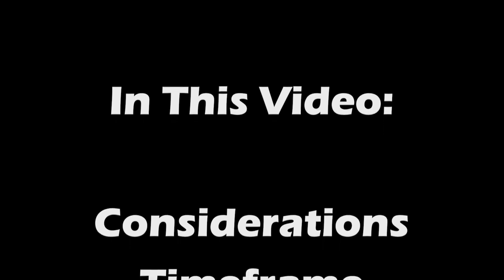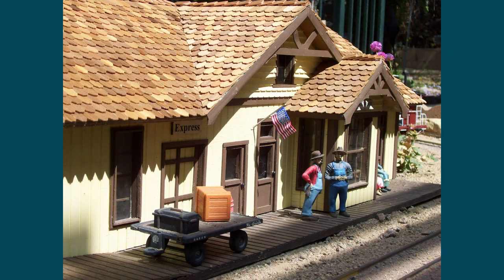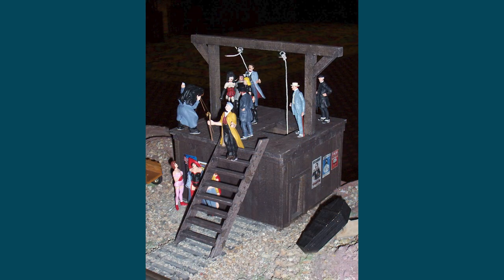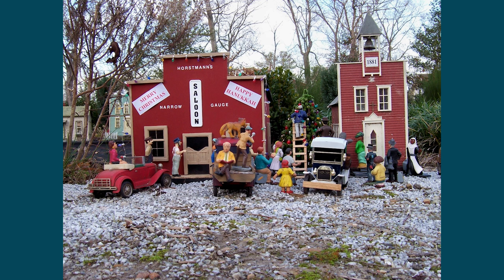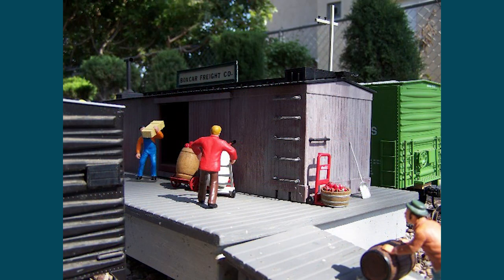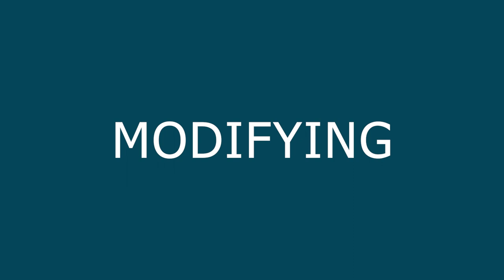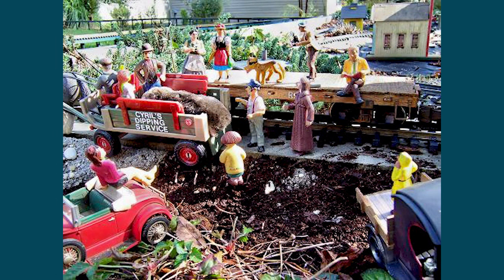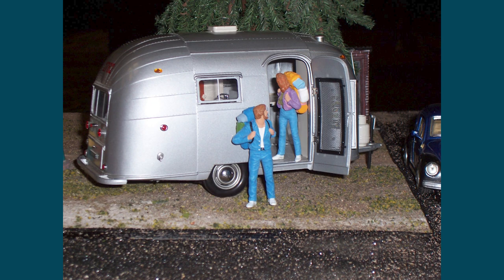Garden Trains: A to Z: P is for People Part 2 - Selection & Considerations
There are several things that should be considered as you think about  selecting people to live and work on your railroad. These  considerations are

o The setting of your railroad,
o The timeframe you are  trying to replicate,
o The scenes you want to create and
o The effects you  want to achieve.

People bring Large Scale railroads alive.  Most of us only begin to think about  the  people  who  live  and  work  in  our  imaginary  world  after  we  have spent all of our money on the locomotives, cars and buildings in this  hobby.

These series of videos will  help  you  find  and  prepare  your  people  to  take over the operation of your railroad, live in your towns and farms and create scenes that make your pike believable. In  this  article,  we  will  first  examine some selection considerations for  figures.

These considerations will include several features you should be prepared to review as you select the people to live on your railroad.  We  will  then  discuss  figure  size  and  scale  issues  and  review  where  people can be found based upon what is available.   We will then explain how to paint, modify and “weather” these figures.  You  will  gain  some  knowledge  about  how  to  make  your  own  figures  and  look  at  placing  your  people  into  the  scenes  or  places  on  your  railroad.

We  will  compare  the  various  figures  that  are  available  and  make  some  observations  about  quality.    Finally,  we  will  review  some  websites and publications about figures.

These videos are  intended  to  help  you  make  good  choices  in  purchasing  your people for your railroad.  If your intent is to have a prototypical railroad  you  will  find  suggestions  about  making  sure  your  figures  fit  into the theme, timeframe and size of your pike.  You will see how to create  accurate  scenes  with  the  figures  that  will  provide  focus  areas  for people that will enhance the viewing of your railroad.